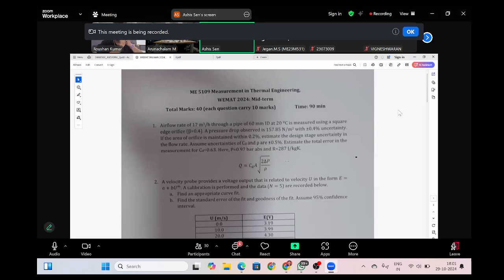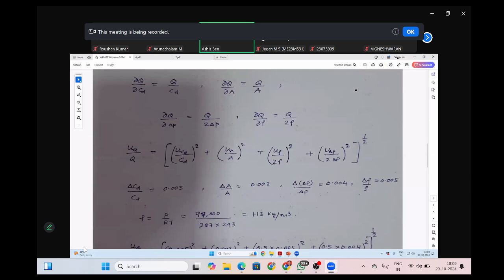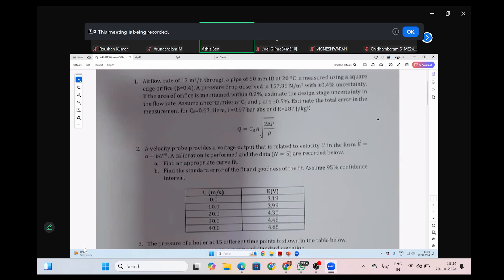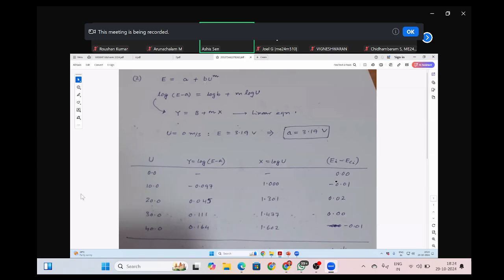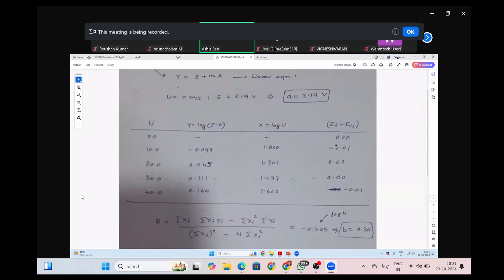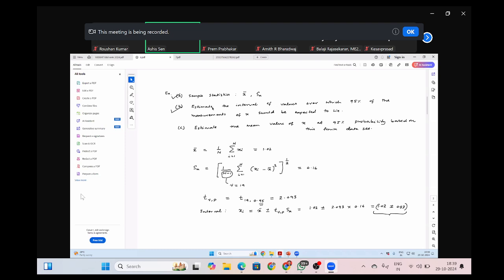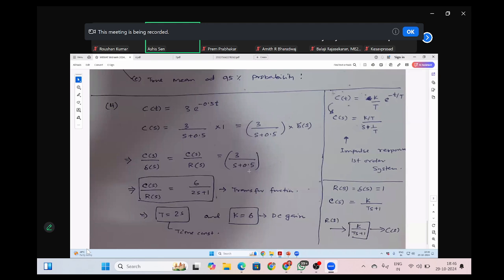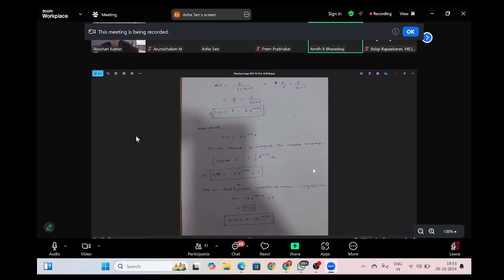29 29 Oct 24 Measurement in thermal Engg